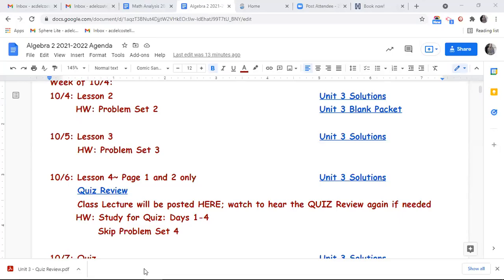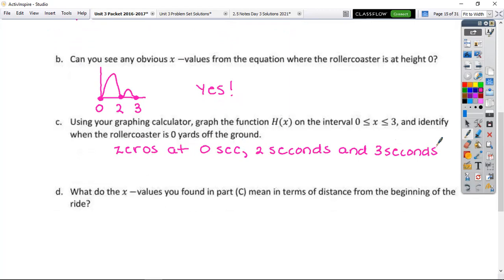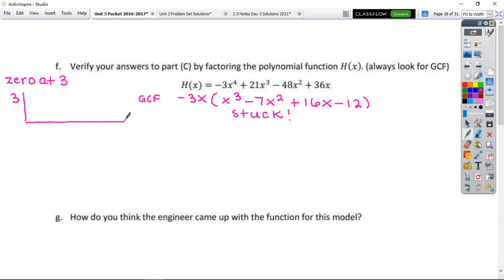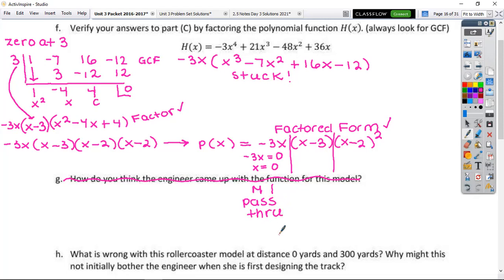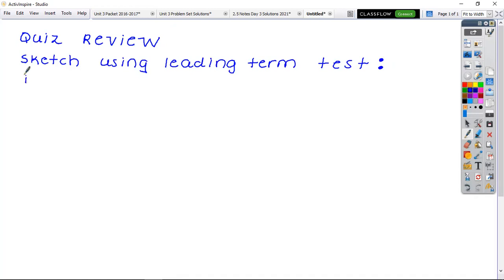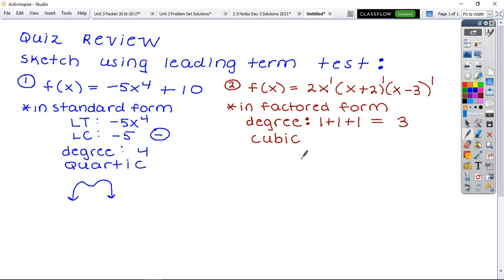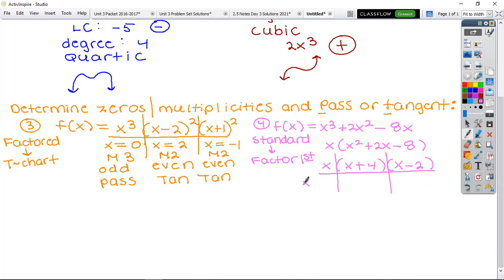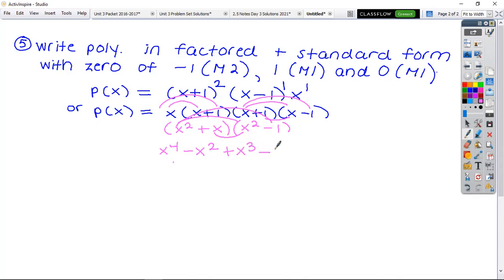Algebra 2: Unit 3 Day 4 Notes & QUIZ Review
Class Lecture from 10/6/2021